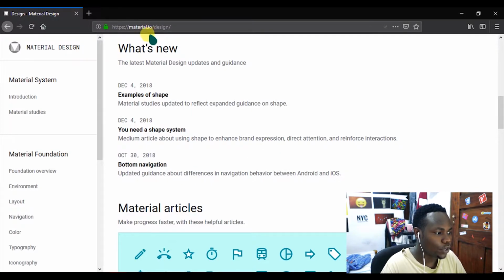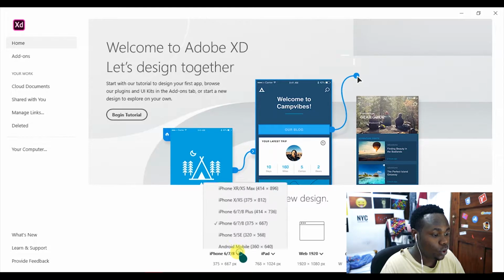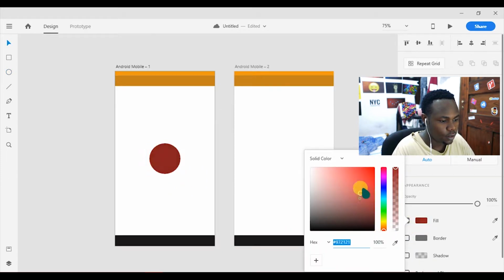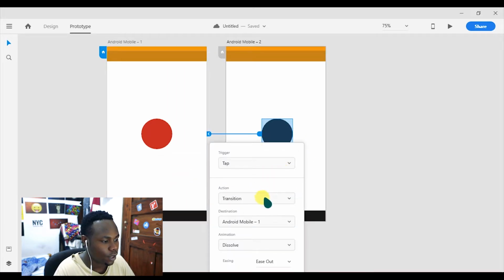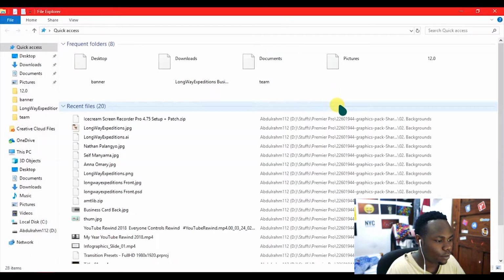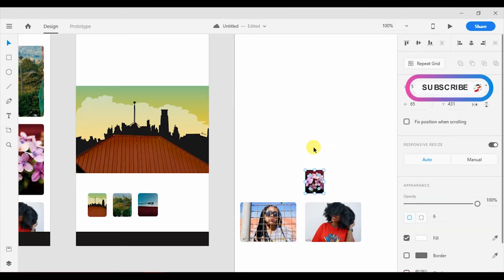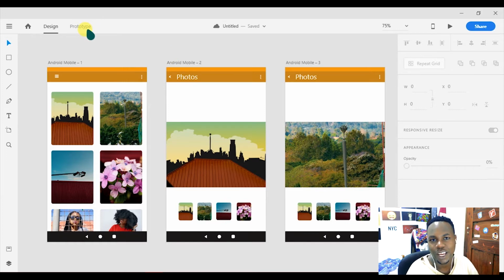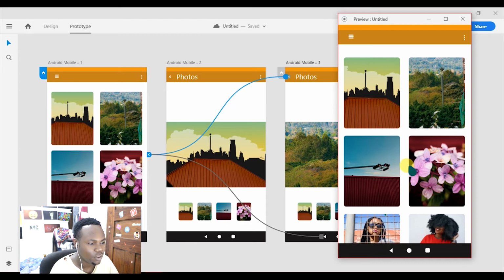Adobe XD SN 1 EP 1